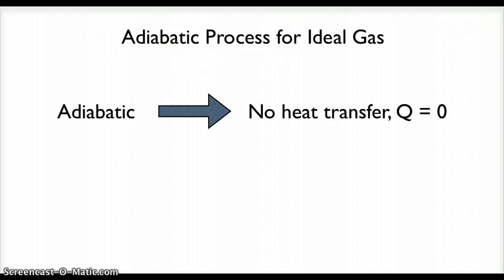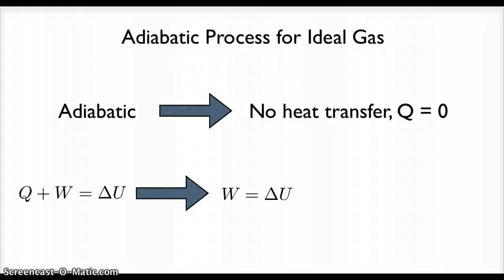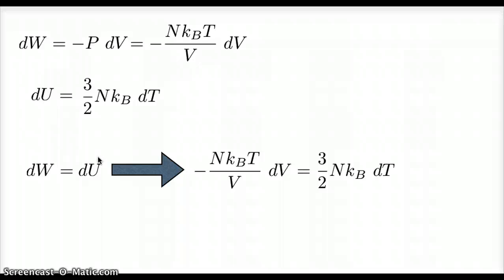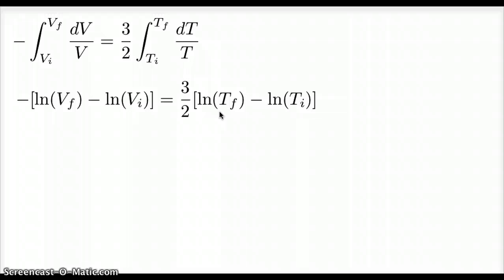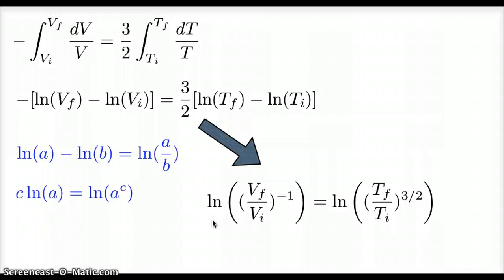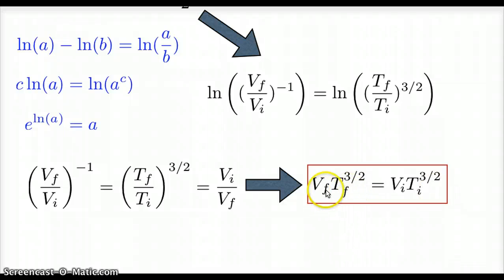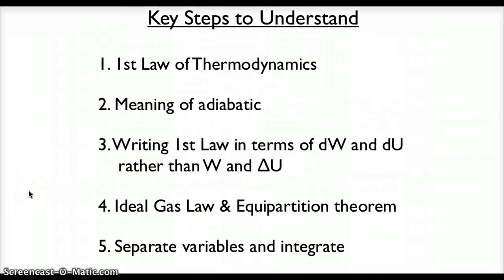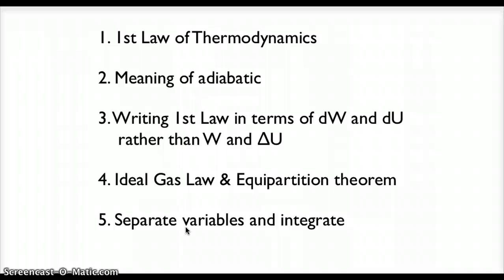Adiabatic process for ideal gas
Outlines how to solve problems involving ideal gas processes using an adiabatic process as an example.